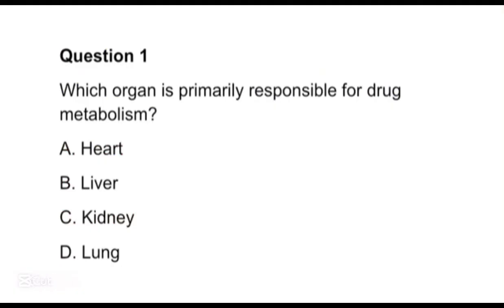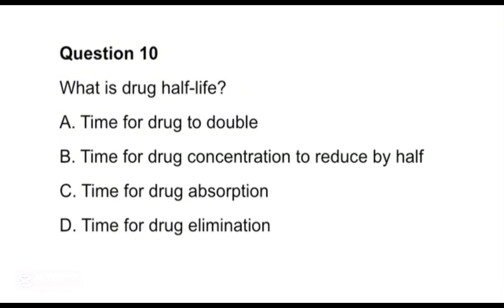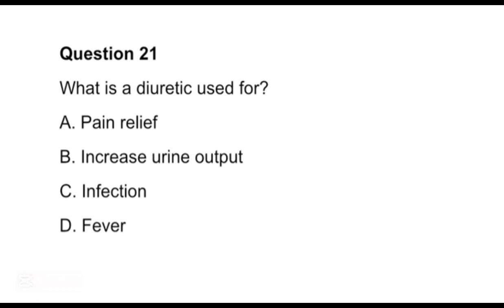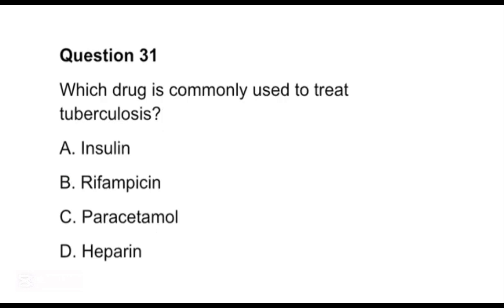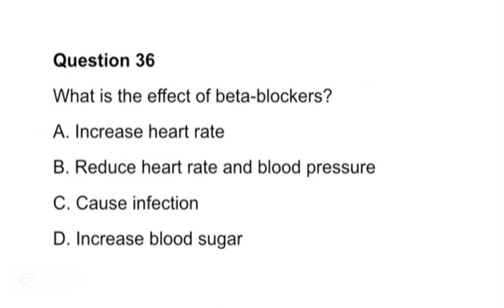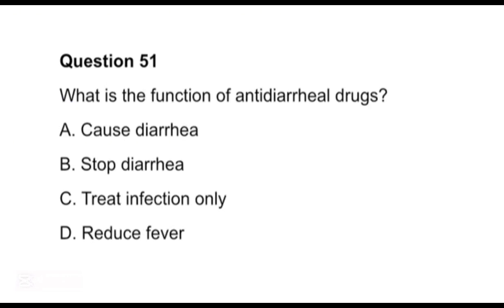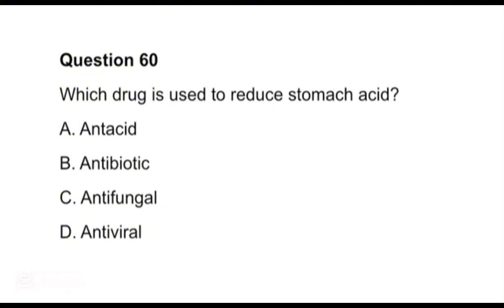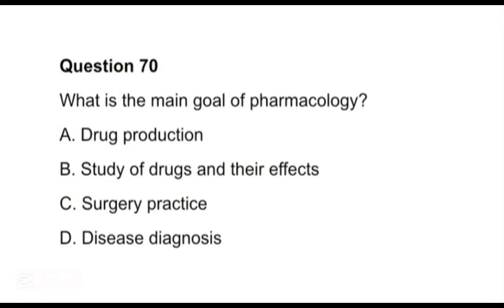TOP 70 PHARMACOLOGY QUESTIONS studytips education fypシ゚viral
Get ready to test your knowledge with our Top 70 Pharmacology Questions designed to help you master key drug concepts quickly and effectively. This video by Medics Made Easy is perfect for students preparing for exams, revision sessions, or anyone looking to strengthen their pharmacology foundation.

We’ve carefully selected high-yield questions covering major drug classes, mechanisms of action, side effects, contraindications, and nursing considerations. Whether you’re studying nursing, medicine, or any healthcare course, this video will sharpen your understanding and boost your confidence.

✨ What to expect:
• 70 important pharmacology questions
• Clear and concise answers
• Exam-focused content

📚 Ideal for:
• Nursing students
• Medical students
• NCLEX & other exam preparation
• Healthcare professionals